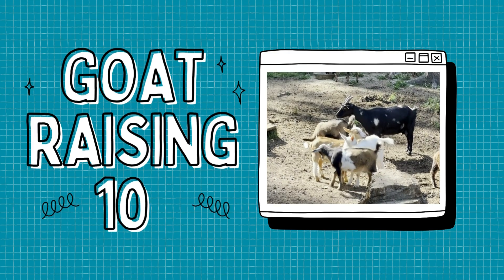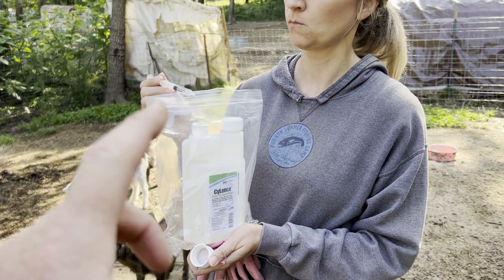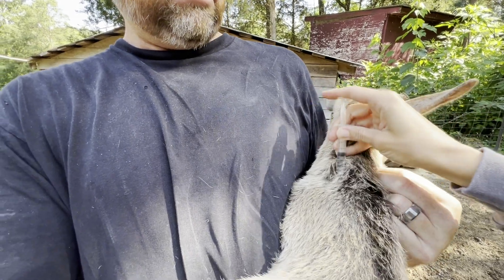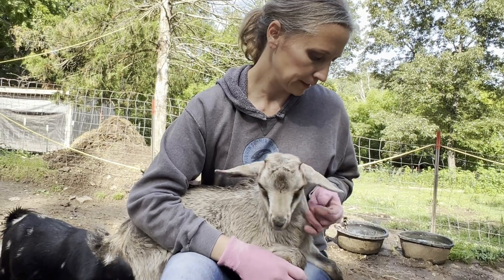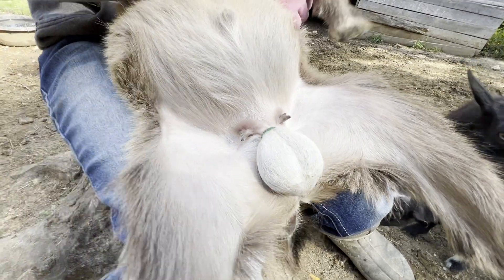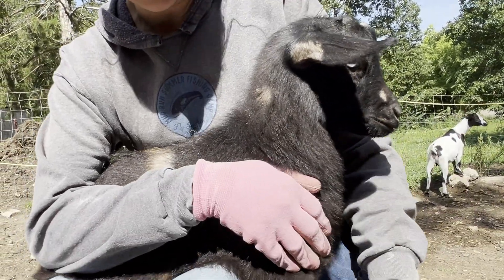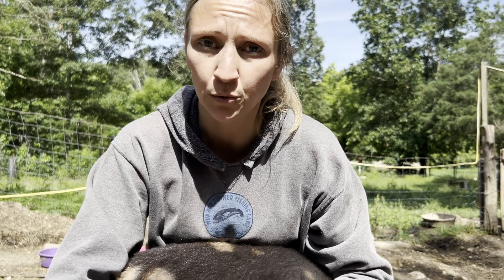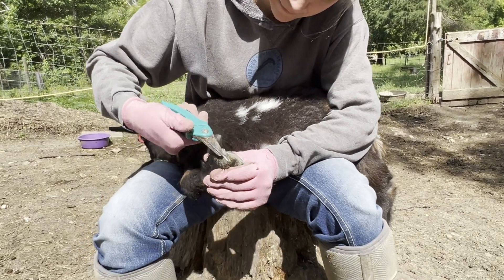Nigerian Dwarf Goat Care | Trimming Hooves, Deworming & Banding Goat Kids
Today we are discussing our selections for breeding quality bucks in our Nigerian Dwarf herd.  We will show you how to deworm kids, treat for lice and mites, trim hooves and band (castrate).  We really enjoy raising this breed of goats and we hope this video is helpful!

Copper Bolus for Kids:

Copper Bolus for Adults:

Balling Gun:

Safeguard Dewormer:

3ml Syringes: